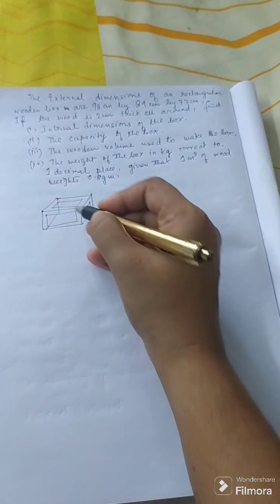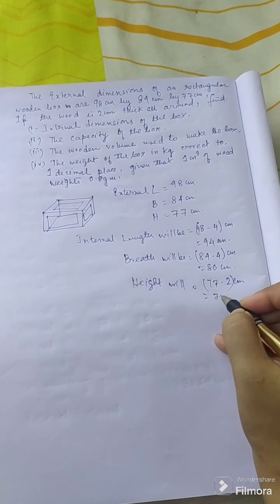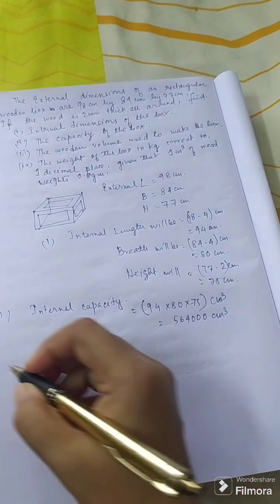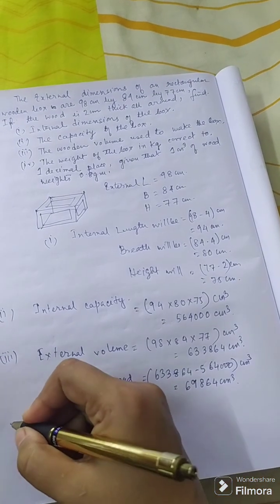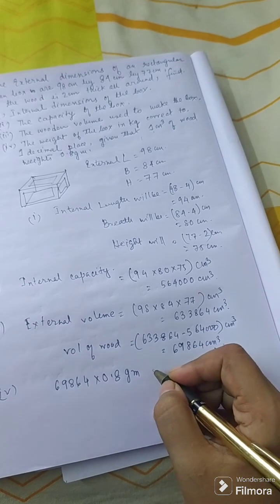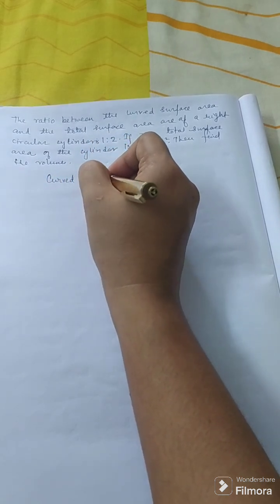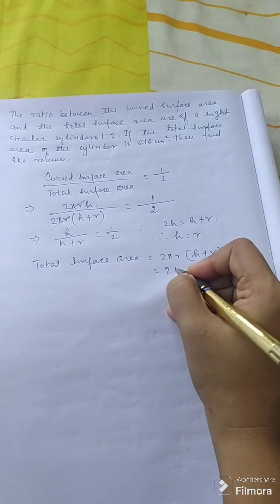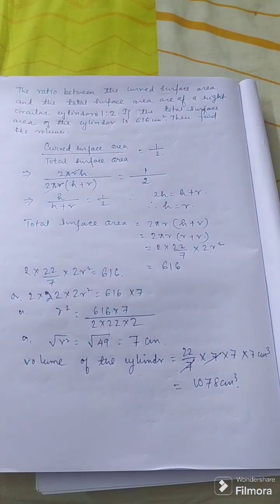SURFACE AREA VOLUME NUMERICALS